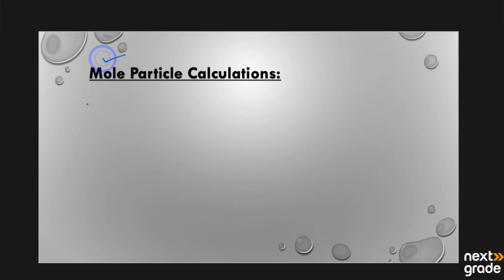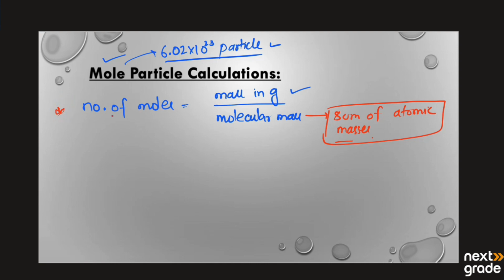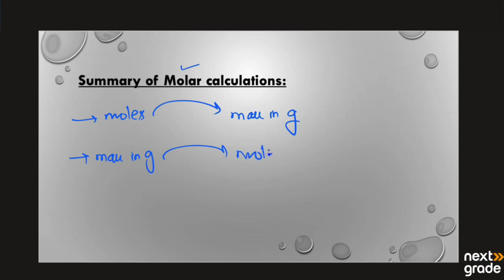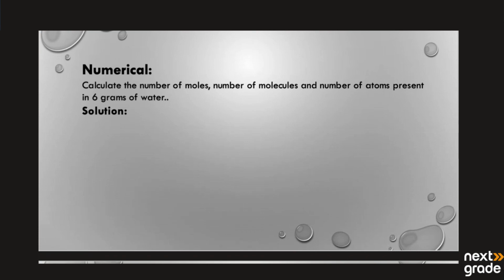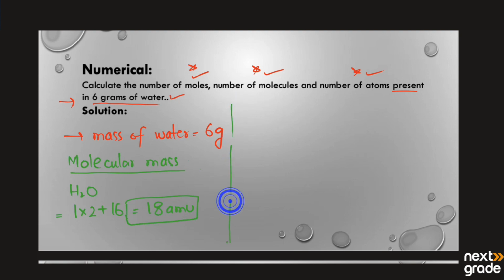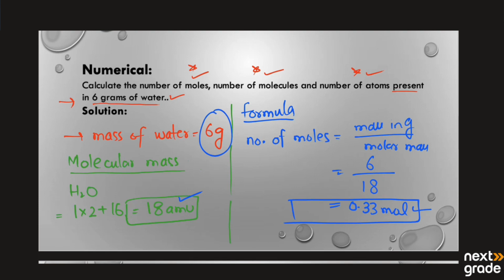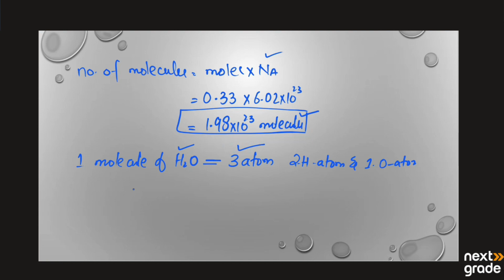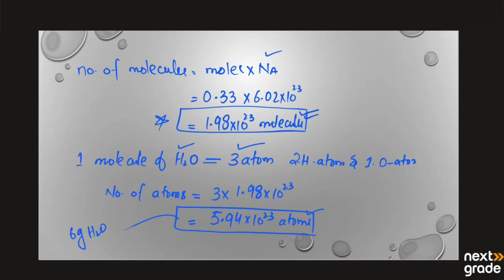Mole-Particle Calculations: Mass to Moles and Moles to Particles | Grade 9 Chemistry | Lecture 25